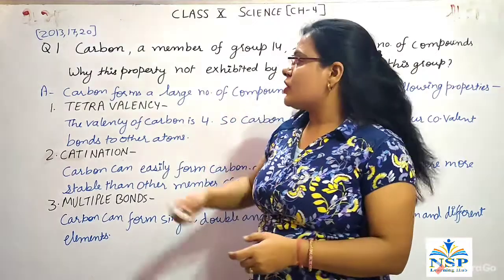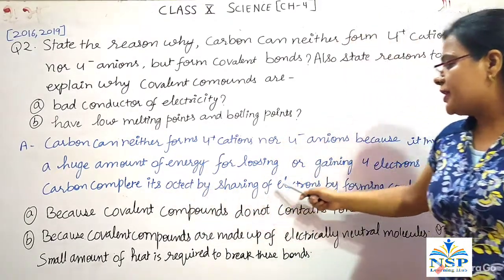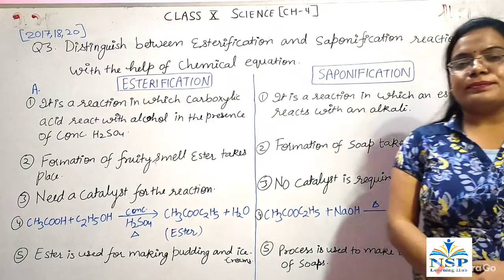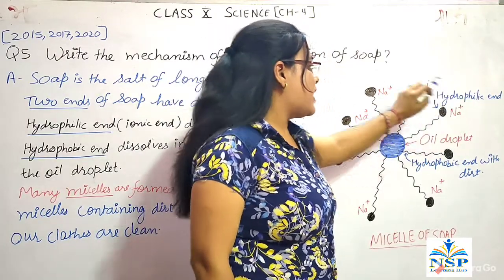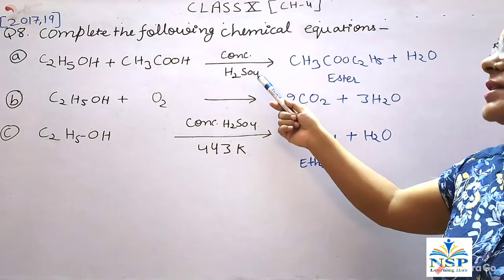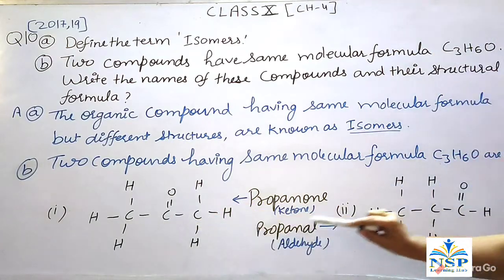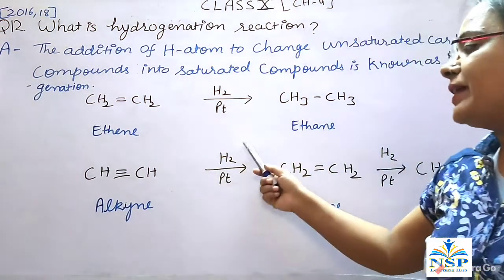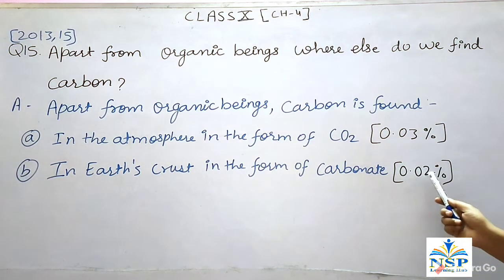Class X Q/A of Science CH-4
Previous years important questions and answers of science chapter 4 for board examination